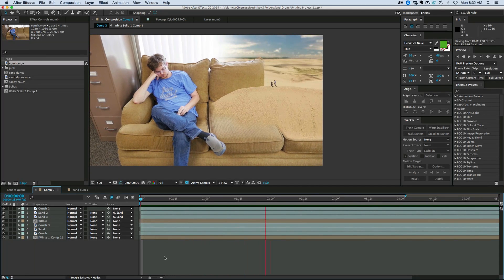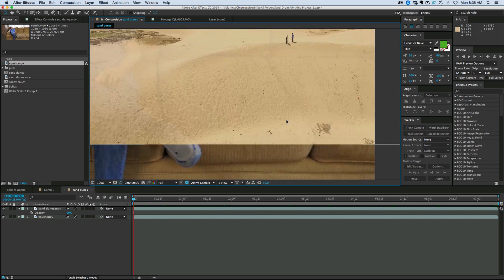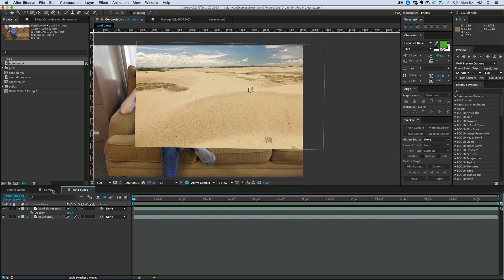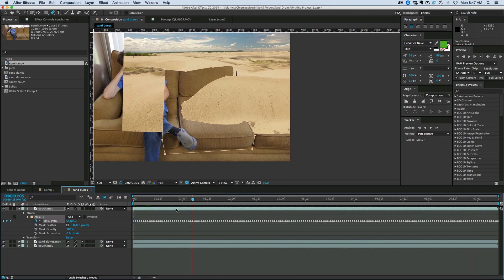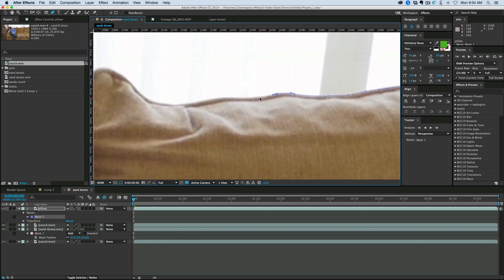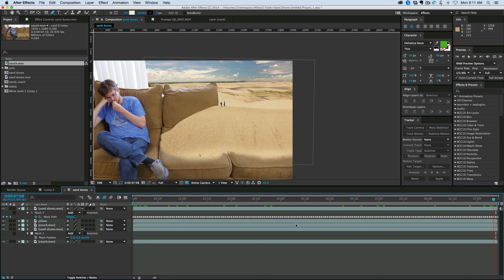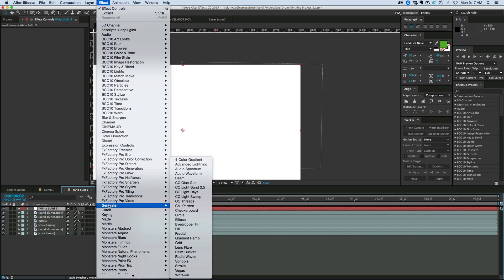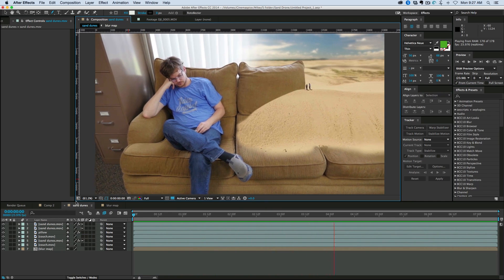Sand Dunes on the Couch (coldplay up&up inspired)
This after effects tutorial is inspired by the new coldplay video up&up check it out
this effect I did was created using both drone footage, and a motorized slider by syrp Check them out, really cool!!!

Get the footage to try this out, just download it For awesome tools and plugins for After Effects, go